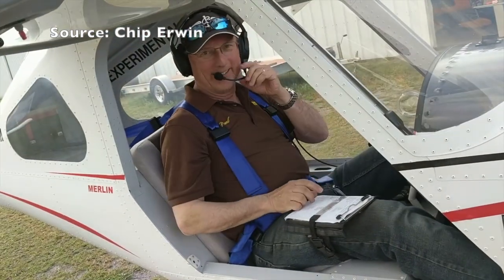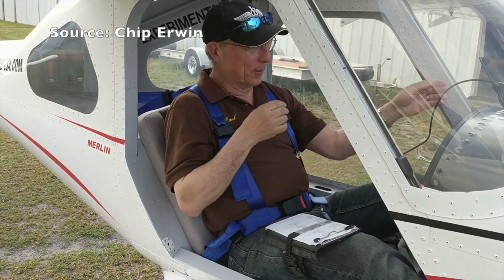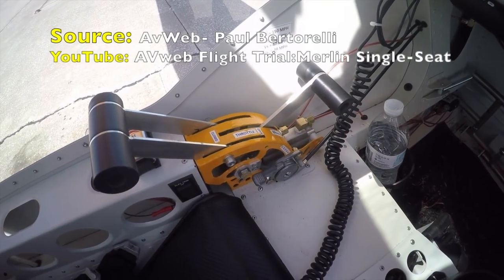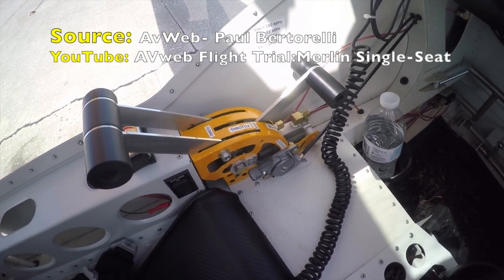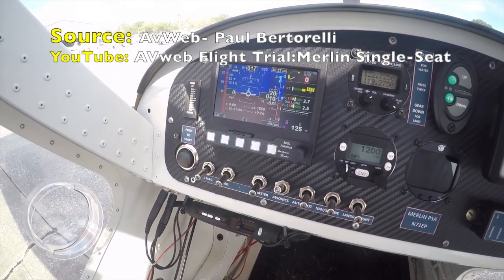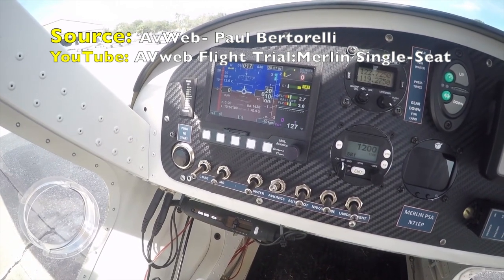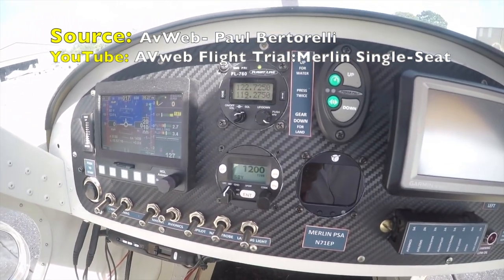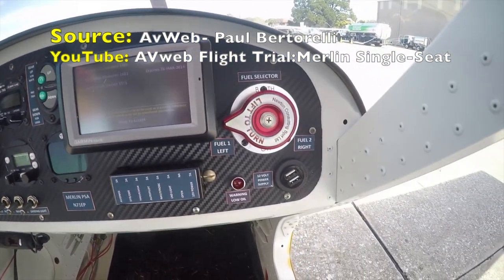Merlin PSA (Personal Sport Aircraft) kitplane Info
The Merlin PSA (Personal Sport Aircraft) is a Single Pilot Experimental/ Amateur built airplane. The Basic airframe with engine installation and basic avionics can be done within 2-4 weeks.

AvWeb Videos

Latin Land of the Dreams Lic. via AudioJungle